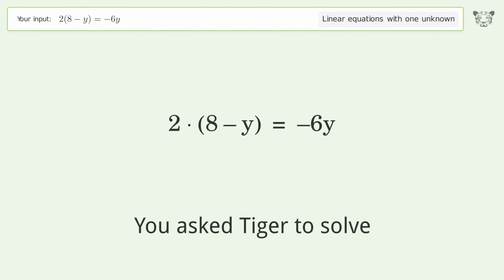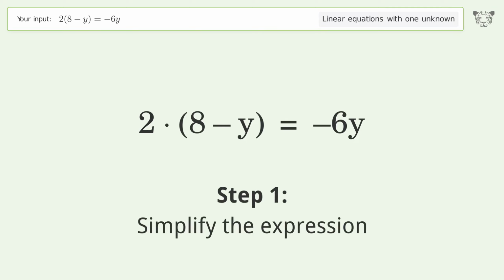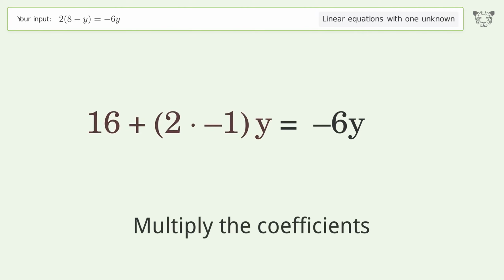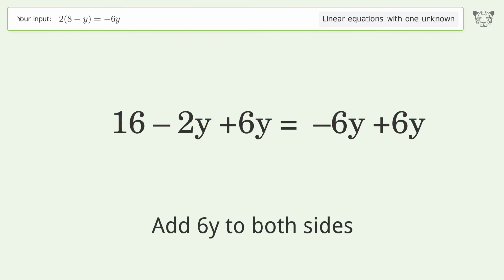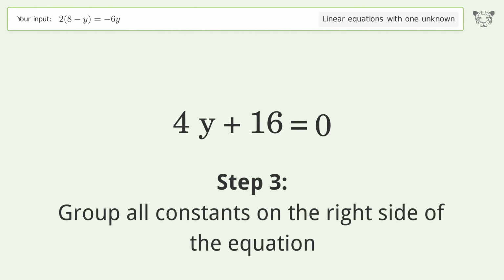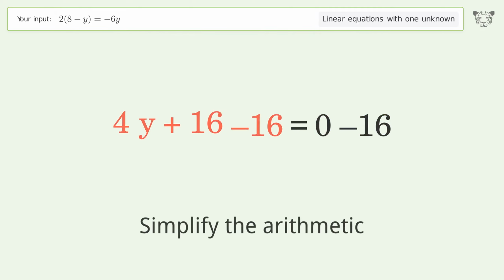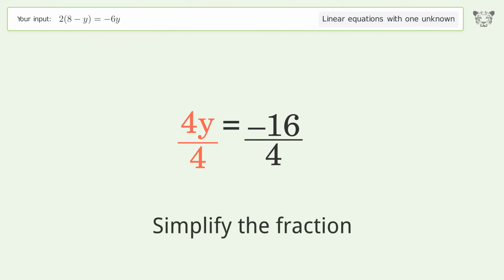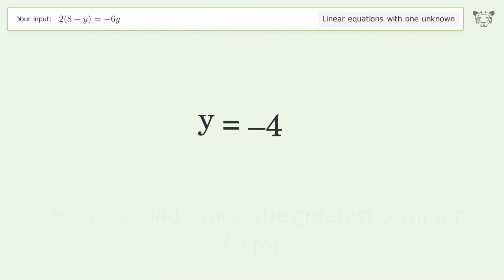Solve 2(8-y)=-6y: Linear Equation Video Solution | Tiger Algebra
Struggling with 2(8-y)=-6y? Watch our step-by-step video on Tiger Algebra to master this linear equation effortlessly.